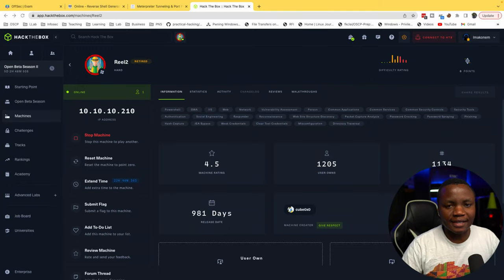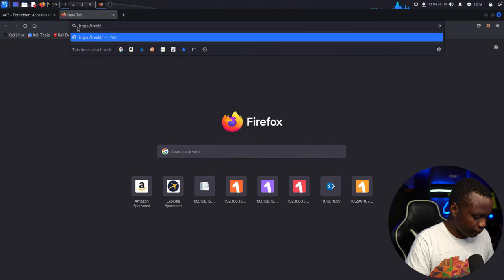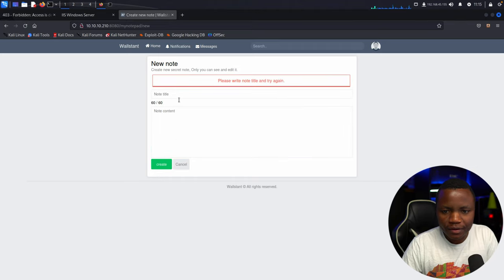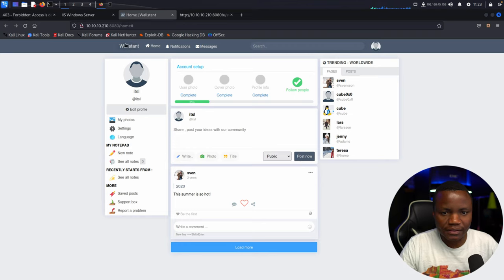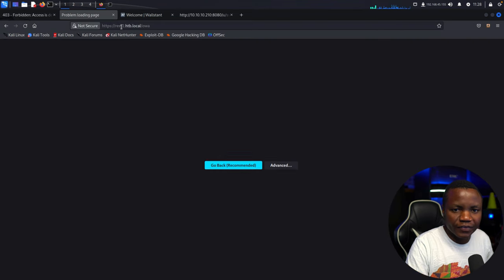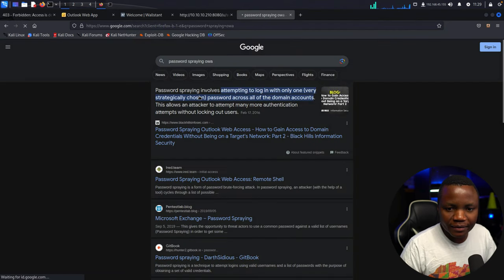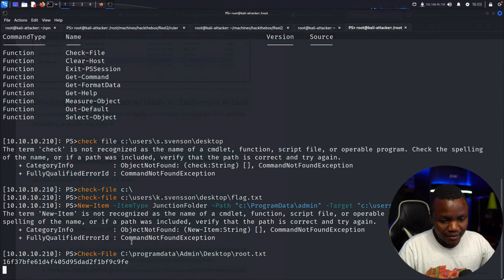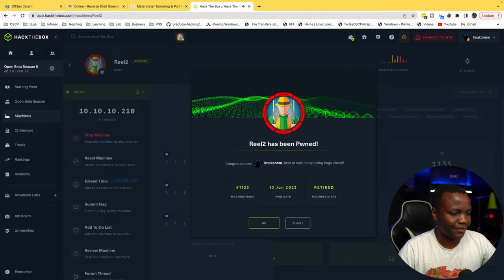Hackthebox Reel2 Walkthrough | OSCP, OSEP LIKE Constrained Powershell ESCAPE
Lets complete an OSCP, OSEP like hard machine from hackthebox Reel 2, we will learn about constrained powershell and how to escape it. A great machine for those interested in learning windows pentesting.